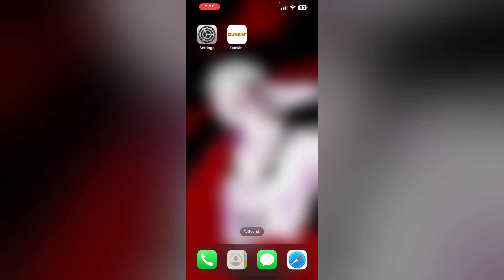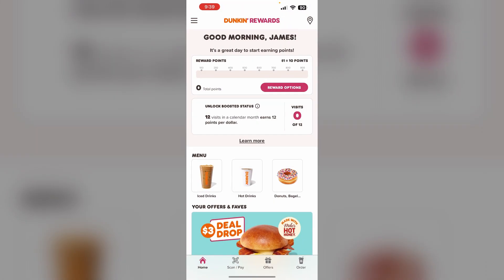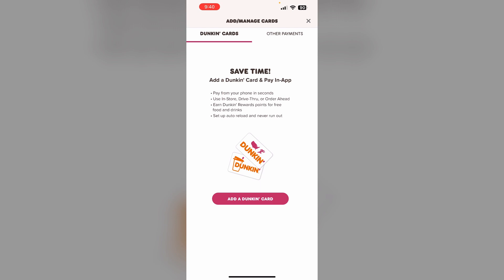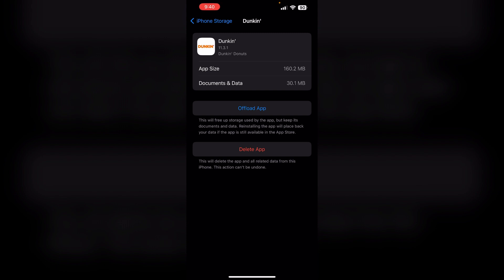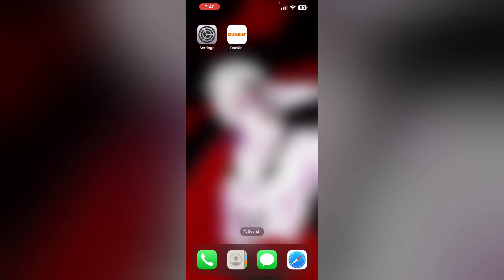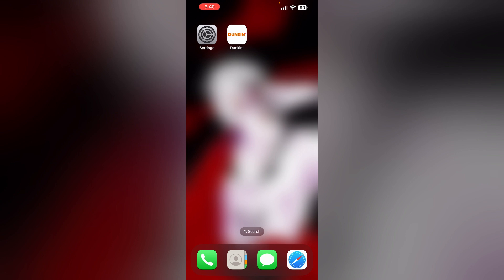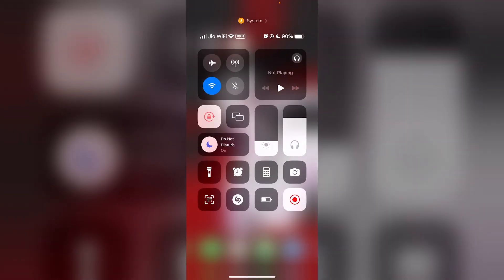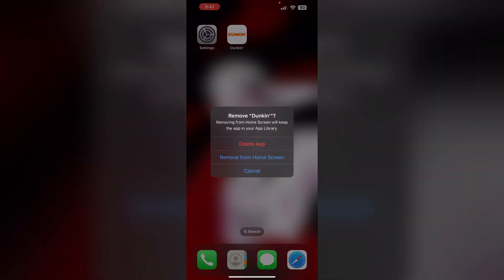How To Fix Dunkin App Error AP4241 "We Are Unable To Process Your Transaction"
Having trouble with the error AP4241 on the Dunkin app? This tutorial offers solutions to resolve the transaction processing error, ensuring smooth and successful purchases through the app.

0:27 - Fix 1 - Check Payment Information
1:00 - Fix 2 - Offload The App
1:26 - Fix 3 - Update The App
1:36 - Fix 4 - Restart Your Device
1:54 - Fix 5 - Check Your Internet Connection
2:13 - Fix 6 - Reinstall The App
2:34 - Fix 7 - Contact Dunkin Customer Support